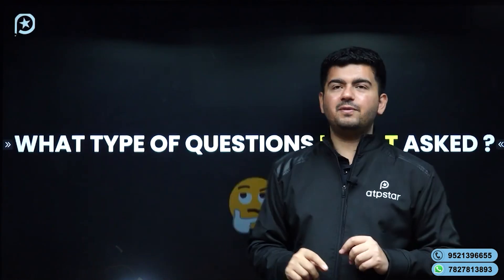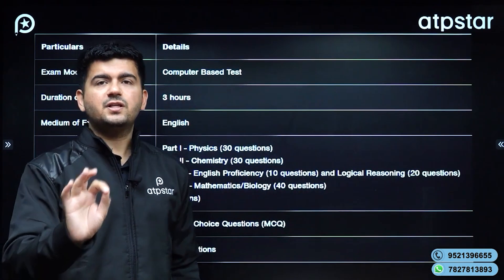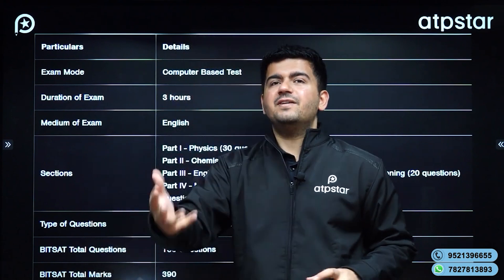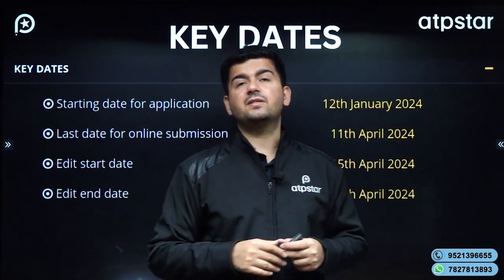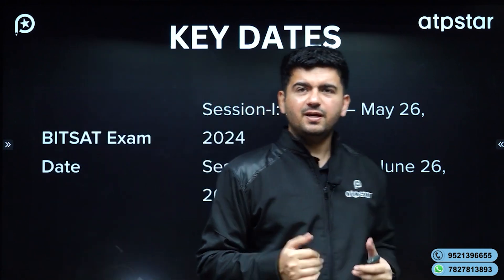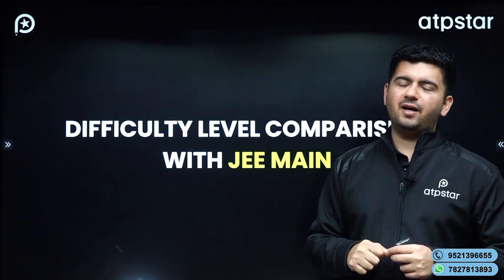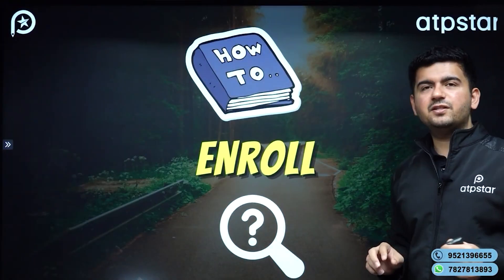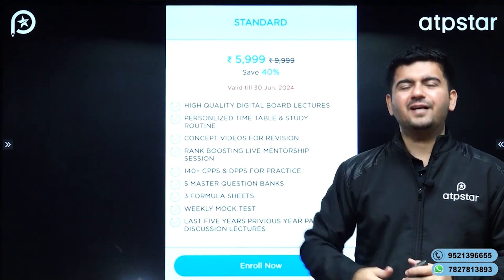BITSAT 2024 : How to score 300+ in BITSAT 2024 | Best crash course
Welcome to the ultimate BITSAT Crash Course, designed specifically to help you ace the BITSAT 2024 exam and secure a stellar score of 320+ for BITS Pilani! In this comprehensive YouTube video series, we unveil a meticulously crafted study plan and strategy tailored to optimize your preparation.

Our expert Faculty will guide you through every aspect of the BITSAT exam, covering key topics, exam patterns, and time management techniques essential for success. With a focus on clarity, depth, and practical application, we simplify complex concepts, provide valuable tips, and offer effective problem-solving strategies.

Whether you're revisiting fundamental concepts or fine-tuning your test-taking skills, our Crash Course ensures you're fully equipped to tackle the BITSAT with confidence and precision. Join us on this transformative journey towards achieving your academic aspirations and unlocking boundless opportunities at BITS Pilani. Don't miss out on this invaluable resource to elevate your BITSAT preparation to unprecedented heights!

𝐃𝐨𝐰𝐧𝐥𝐨𝐚𝐝 𝐀𝐓𝐏 𝐒𝐓𝐀𝗥 𝐀𝐩𝐩 𝐟𝐨𝐫 Unlimited free practice for IIT 𝐉𝐄𝐄 & NEET
📱 🔴𝐅𝐨𝐫 𝐅𝐫𝐞𝐞 𝐒𝐭𝐮𝐝𝐲 𝐌𝐚𝐭𝐞𝐫𝐢𝐚𝐥𝐬 𝐚𝐧𝐝 𝐯𝐢𝐝𝐞𝐨𝐬 𝐃𝐨𝐰𝐧𝐥𝐨𝐚𝐝 𝐀𝐓𝐏 𝐒𝐓𝐀𝐑 𝐚𝐩𝐩.
📞𝐅𝐨𝐫 𝐂𝐨𝐦𝐩𝐥𝐞𝐭𝐞 𝐂𝐨𝐮𝐫𝐬𝐞𝐬, 𝐜𝐨𝐧𝐭𝐚𝐜𝐭 𝐡𝐞𝐫𝐞: 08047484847
Come, & Be a Part of the Dynamic Revolution ❤️